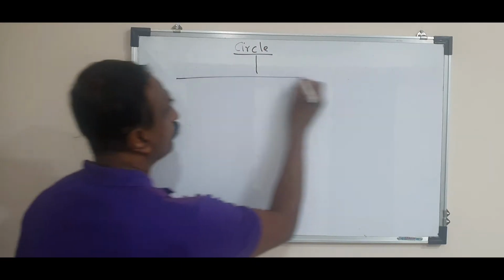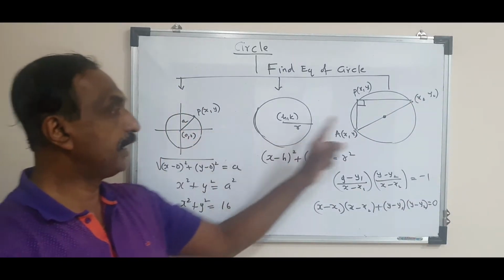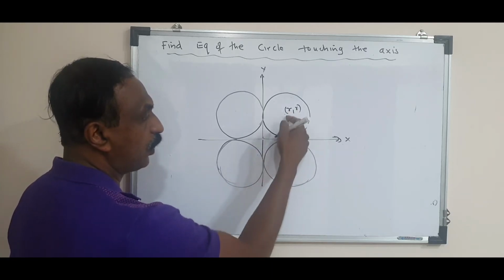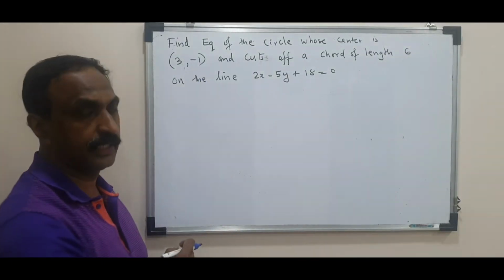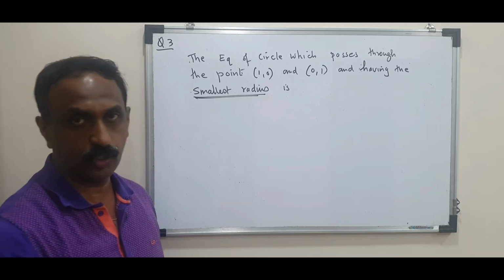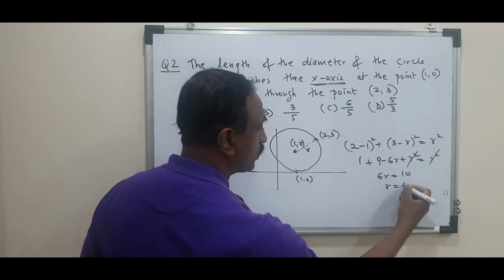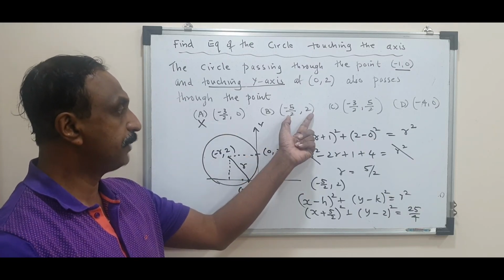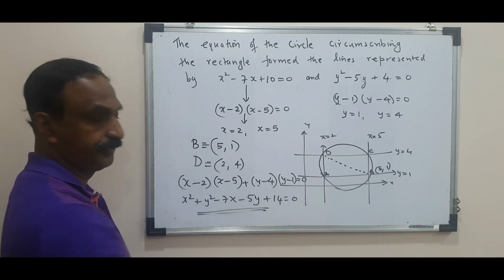QUICK Revision MHT CET - CIRCLE MODULE 1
Equations of Circle. Condition for circle to touch axis, center Radius form, Diameteric form,